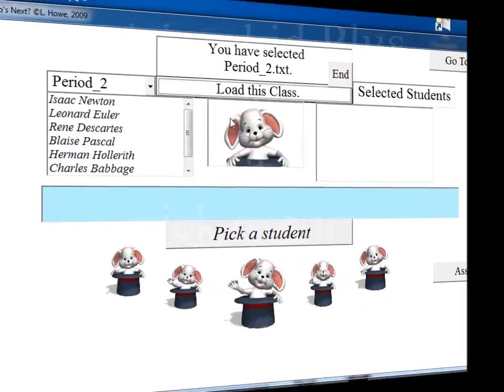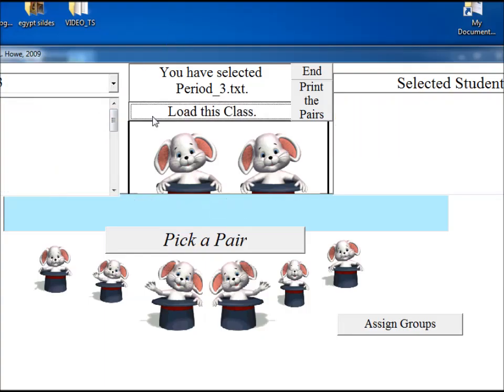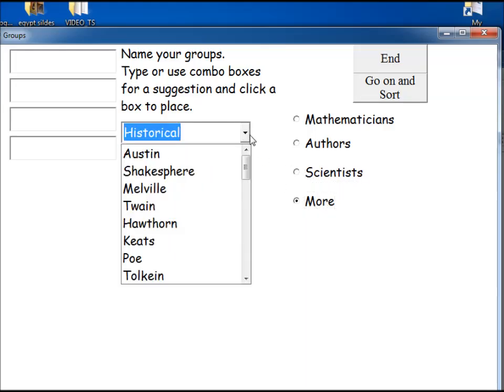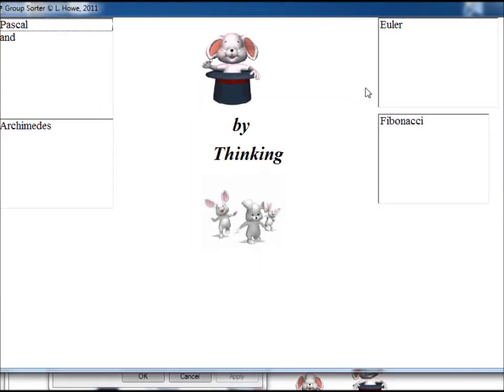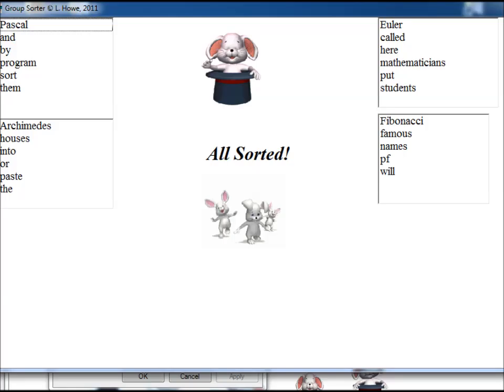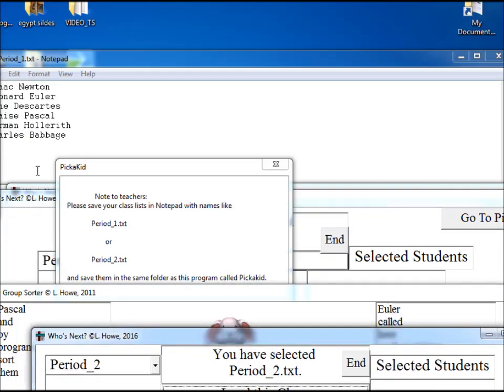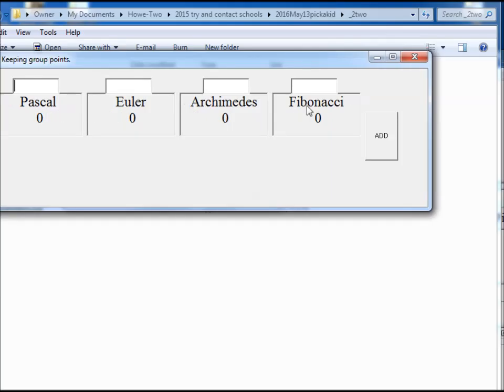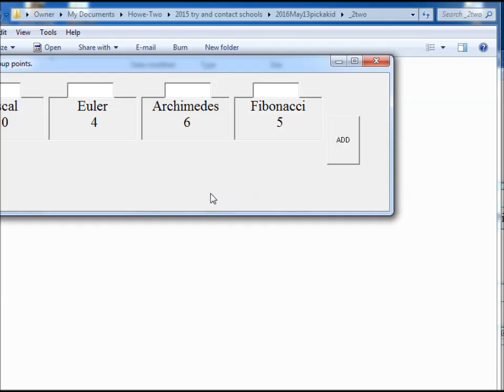picakidversion2pairsandgroups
Pick a Kid Plus is a  Howe-Two Utilty so teachers can select random pairs and groups for classroom work.